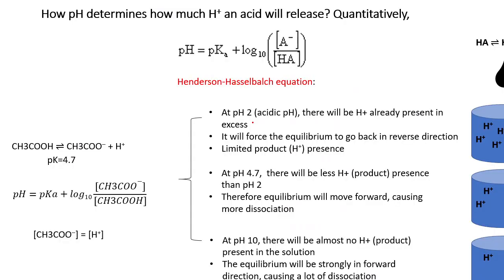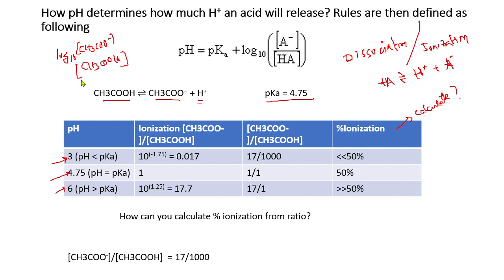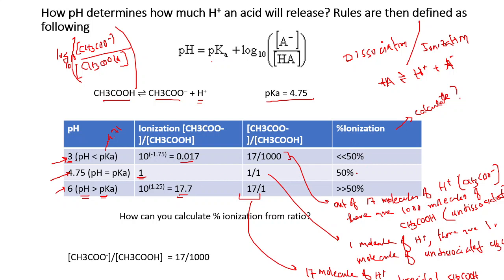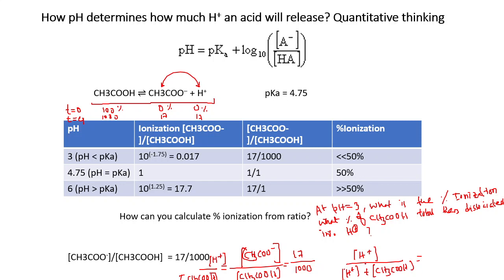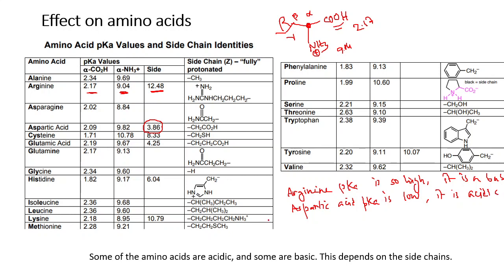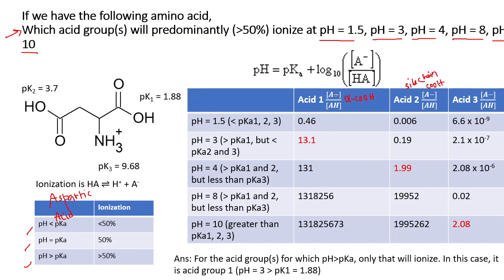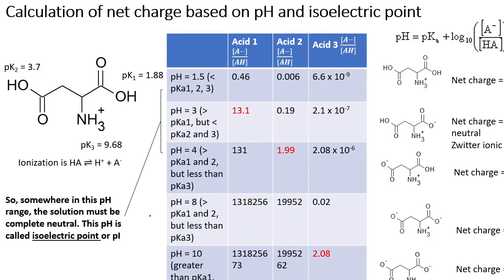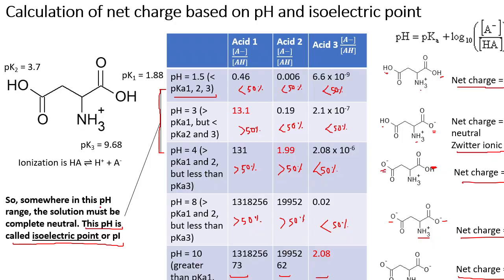EBTY103L Lecture 19 (Henderson's equation)